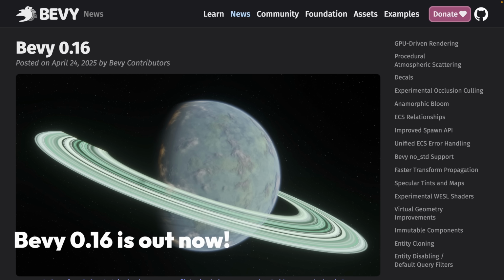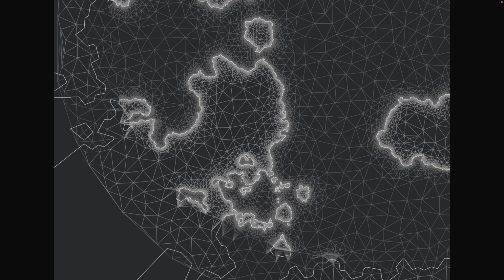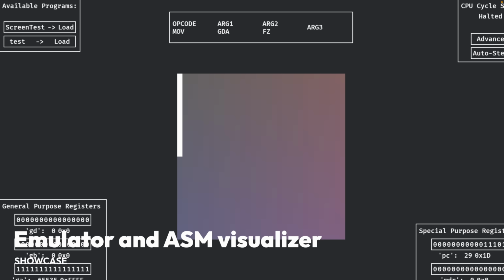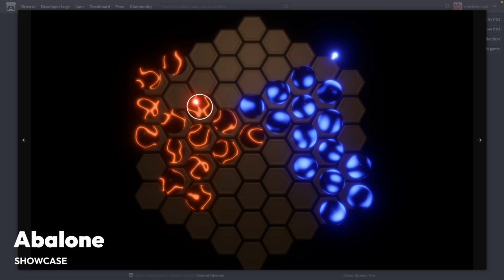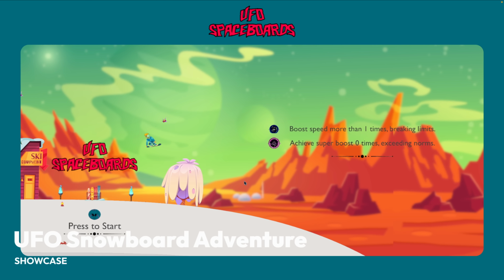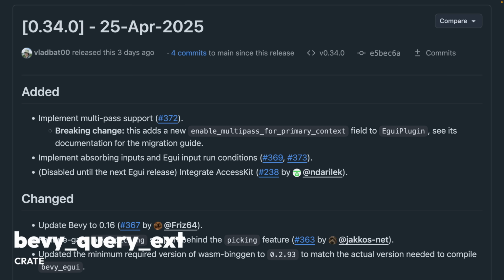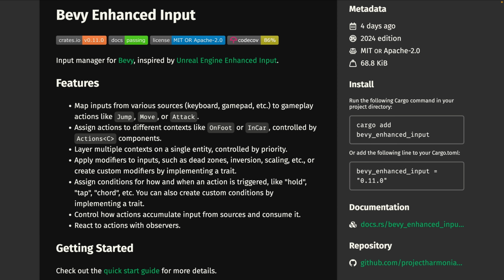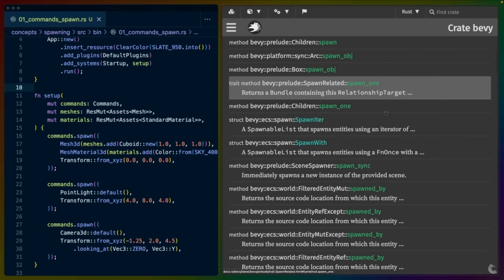Bevy 0.16 is out now! - This Week in Bevy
Bevy 0.16 is out now!

Checkout out the official release notes, my unofficial Bevy 0.16 video, as well as the 0.15 to 0.16 migration guide.

Expect a slight lull before things pick back up on the Pull Request merge queue for 0.17 and enjoy the new Bevy 0.16 features for a bit :D.

Many ecosystem crates have participated in the release candidate process and thus already have 0.16 compatible versions on crates.io. Some maintainers wait for the stable release so give them some time if they don't have one out yet (much of the ecosystem is volunteer-based, after all) or give them a hand and submit a PR!

There will be a Bevy game jam for 0.16 although official dates have not been announced. If you're trying to plan for the jam, loosely consider the first week of June but wait for the official announcement to make any concrete plans.

00:00 - Bevy 0.16 is out now!
00:45 - remove_if
01:02 - Triangulated Coastlines
01:18 - Atmosphere and voxels
01:33 - 3d Piano Game
01:44 - Hair Computer Shader Proof of Concept
02:03 - Shader Docs
02:28 - bevy_ratatui_camera stress test
02:38 - shmupsiepoo
02:56 - Finding Number
03:04 - Console-style interface
03:13 - Emulator and ASM visualizer
03:31 - Bouncing Projectiles
03:43 - Realistic Ocean Shader
03:56 - Abalone
04:08 - Destructible Walls
04:17 - Drexls Tower Defense: Fog of War
04:28 - Dark Wisp Defense
04:43 - UFO Snowboard Adventure
04:55 - bevy_mod_gba
05:12 - bevy_mod_audio
05:22 - bevy_aseprite_ultra 0.5
05:36 - bevy_egui 0.34.0
05:52 - bevy_query_ext
06:04 - bevy_picking_state_machine v0.1.0
06:14 - bevy_spawn_observer
06:29 - bevy_cursor_kit 0.4.7
06:44 - bevy_enhanced_input 0.10 & 0.11
07:10 - Skein
07:46 - bevy-tnua 0.23
07:57 - How to spawn objects in Bevy 0.16